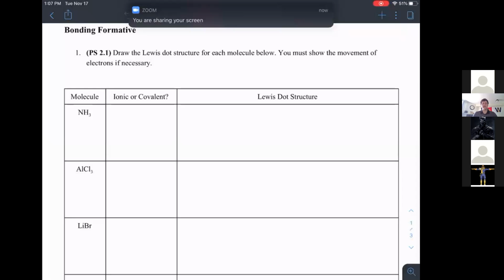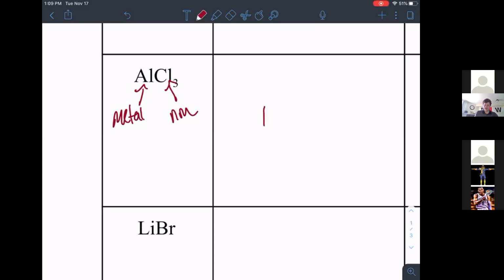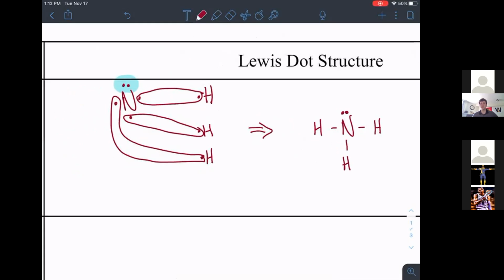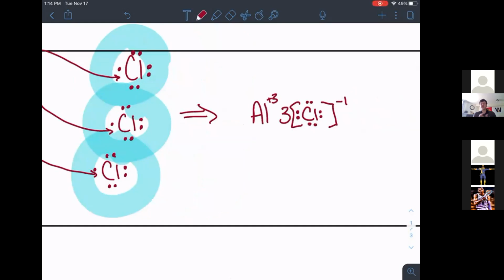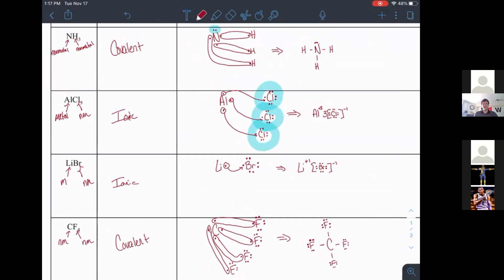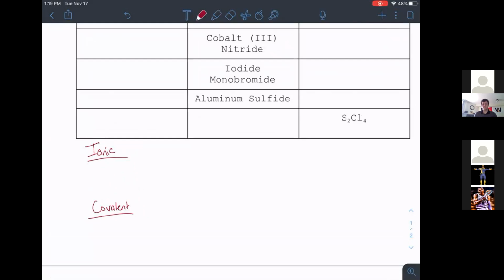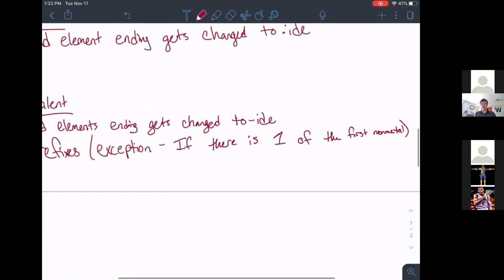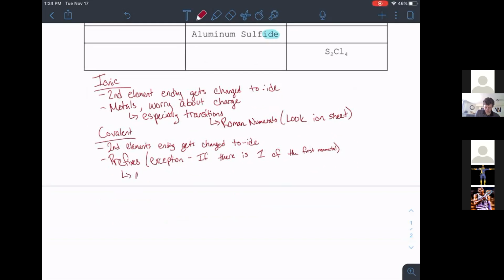11.17 Chemistry Zoom Meeting